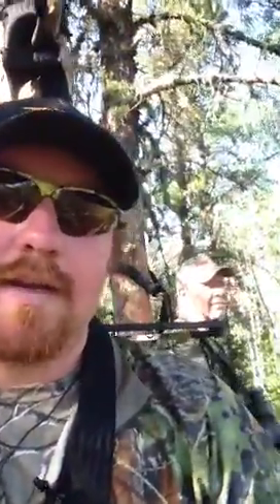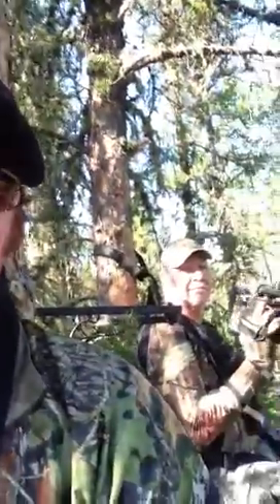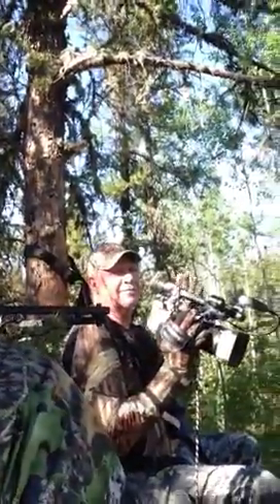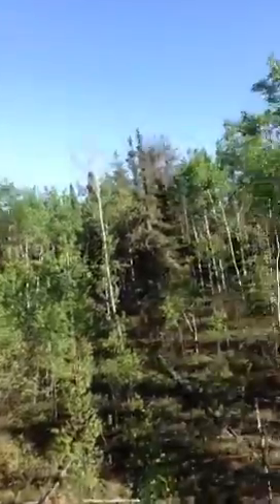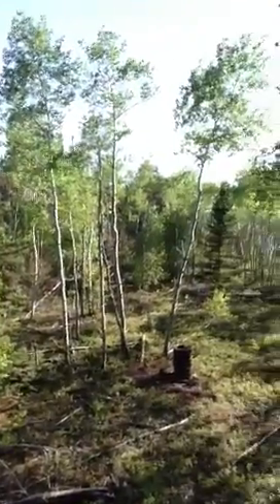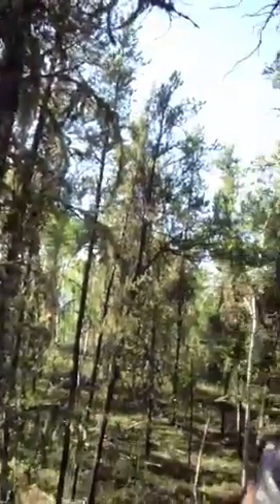2013 Black Bear Hunt Buffalo Narrows Canada Jak'd Up Outdoo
First evening set up for the 2013 Black Bear Hunt! Jak'd Up Outdoors!!!